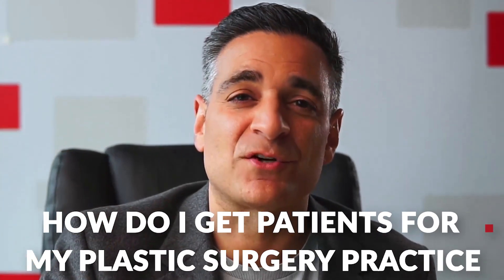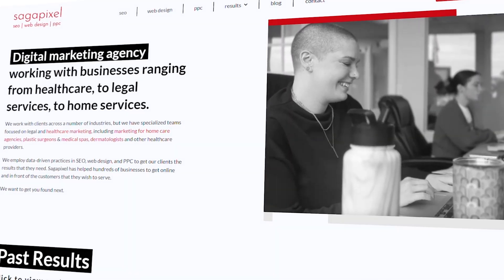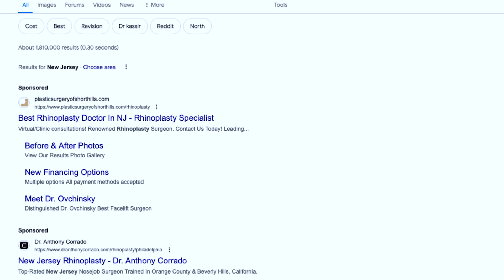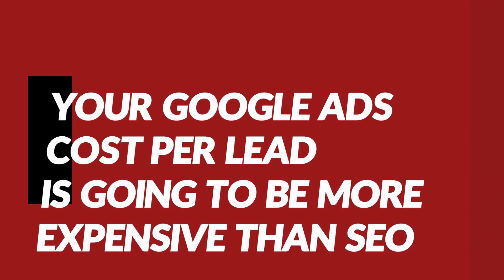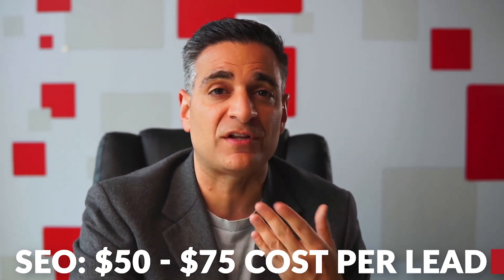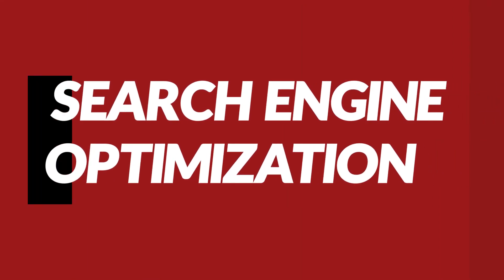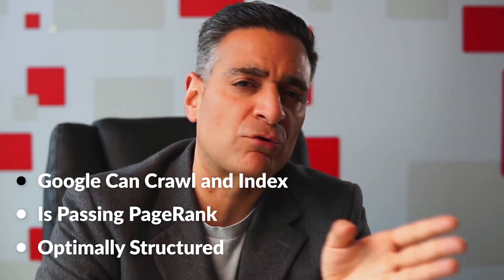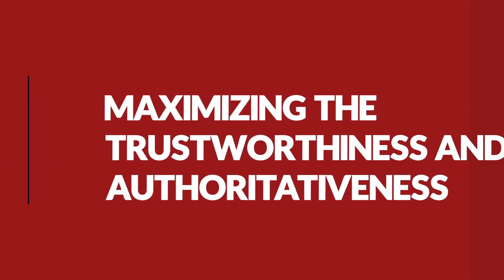How Do I Get Patients For My Plastic Surgery Practice?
The #1 question plastic surgeons have when starting or trying to grow their practice is how to get more patients. In this video, Frank runs through the short-term and long-term strategies we've seen work for plastic surgeons throughout the US and Europe.

00:00 INTRO
00:31 Google Ads
01:14 You Don't Need to Spend a Fortune to Start Advertising
02:09 It Starts Working Immediately
02:33 As Soon as You Spend It, It’s Gone
03:10 Your Google Ads Cost per Lead Is Going to Be More Expensive Than SEO
03:38 Search Engine Optimization
03:50 Technical SEO
04:04 Maximizing Content Relevance
04:25 Maximizing the Trustworthiness and Authoritativeness
04:47 SEO-Driven Content Marketing
06:38 Social Media
07:58 Schedule a Call With Us